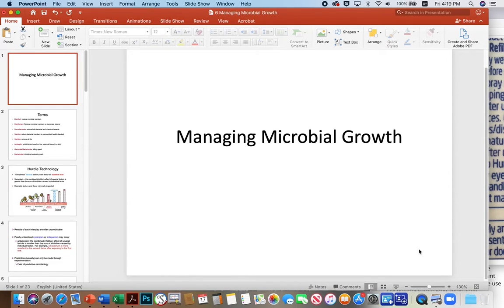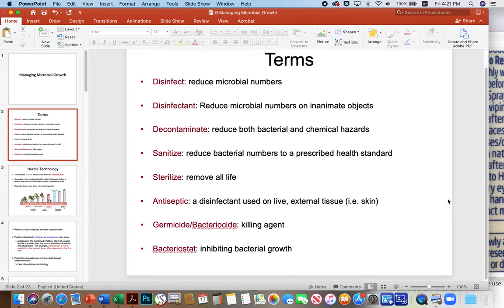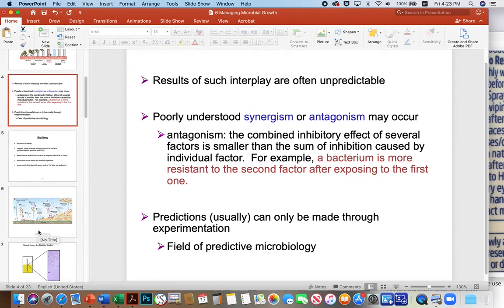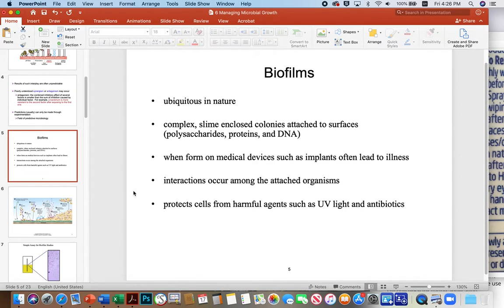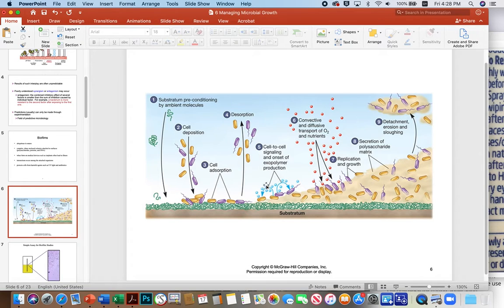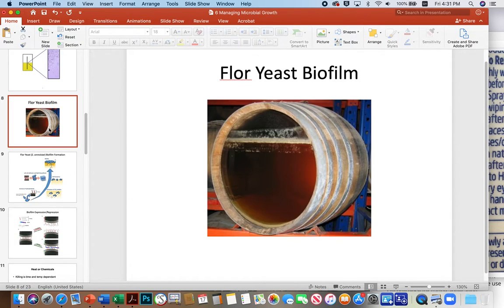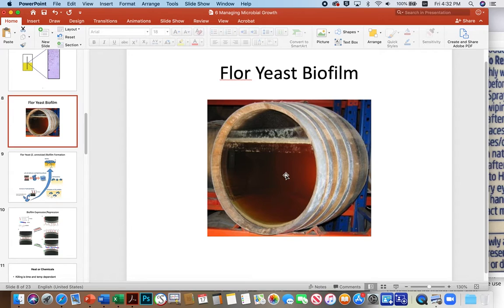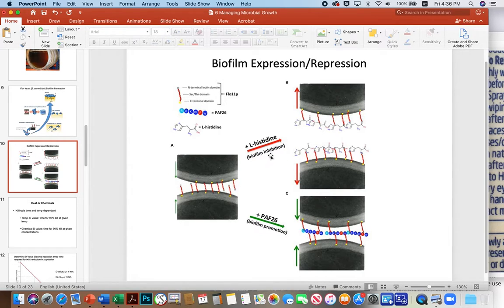301-Managing wine spoilage 1-10 (Dr. Pat Fidopiastis)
Managing Wine Spoilage  (Dr. Pat Fidopiastis)